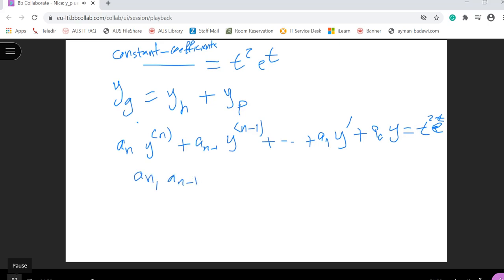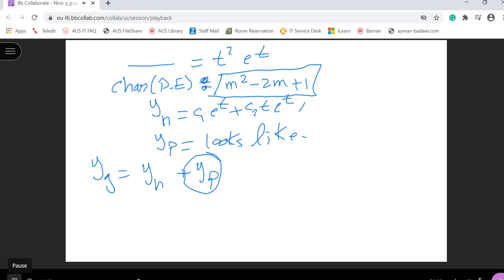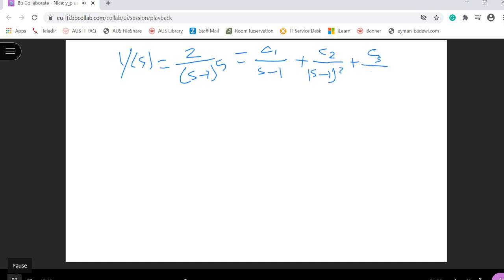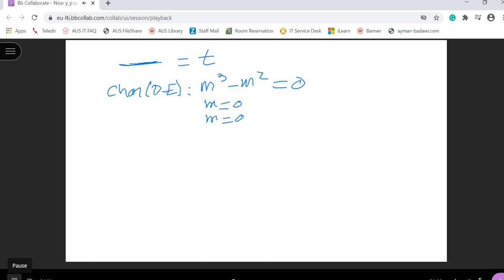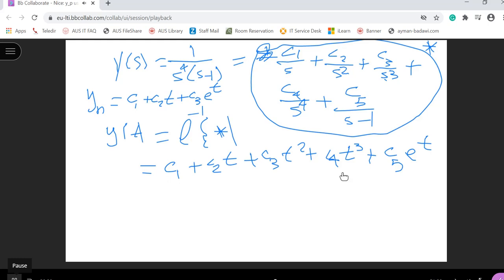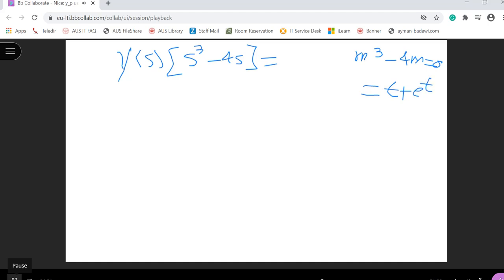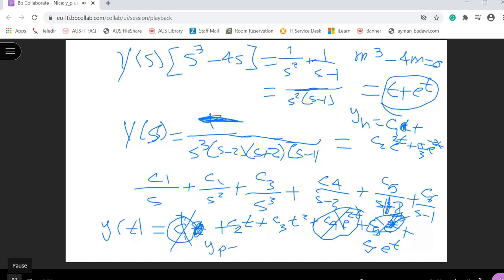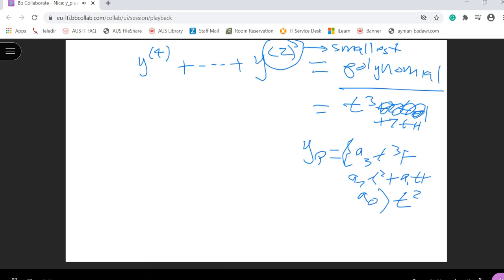How to find y_p (y-particular) when solving Linear Diff. Equation Using Laplace Transformations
How to find  y_p (y-particular) when solving  Linear Diff. Equation with constant coefficients (undetermined method), i.e., a_nx^(2) +...+ a_0y =  f(x), where a_n not = 0, a_n, ..., a_0  are  some real numbers by  Laplace and Undetermined Coeff. method (combined)